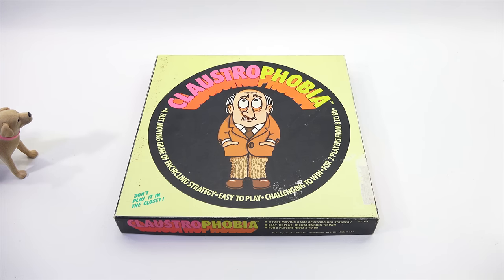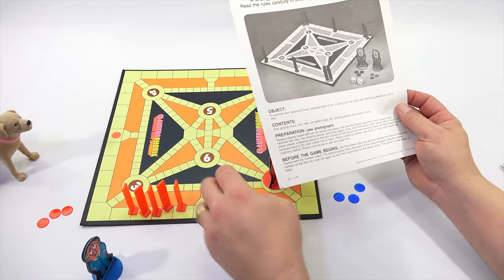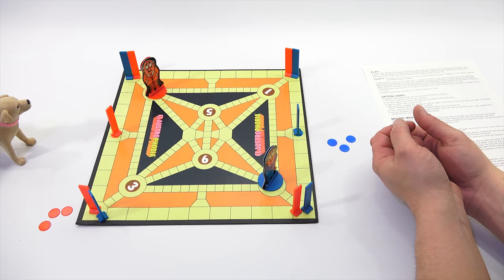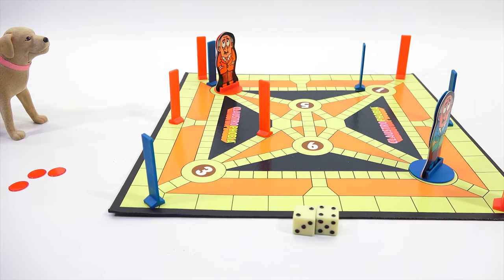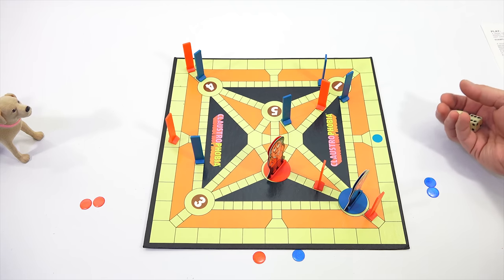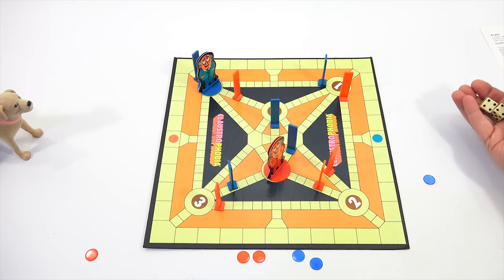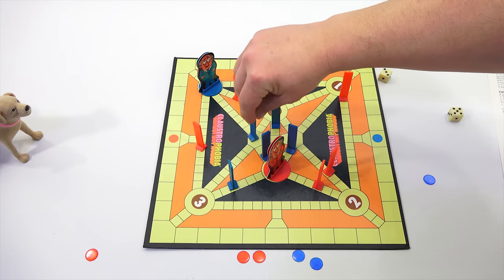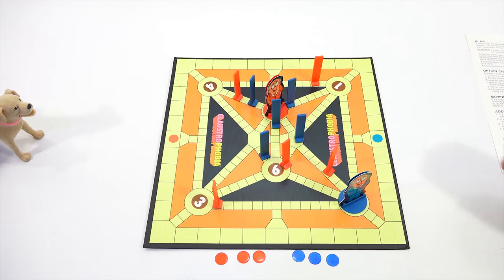How To Play The Vintage Game Claustrophobia The Game Of Encircling Strategy!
Never before seen on the Internet! I found this game last year and have been wanting to make a video of it for months.  I first had to understand the game mechanics and with little to no information or game plays online, I had to take some liberties with the absolute way of playing.  With many games there are times you have to create some game rules as you encounter different situations.  Oh, there was a point in the game where I moved to the wrong spot!  Fortunately it did not effect the final results.  Has anyone ever played this game?  Let me know what you think.

Lucky Penny Thoughts:
LPS-Dave
Later!